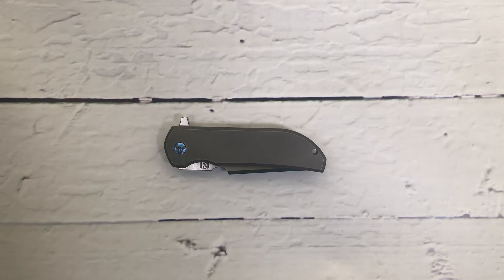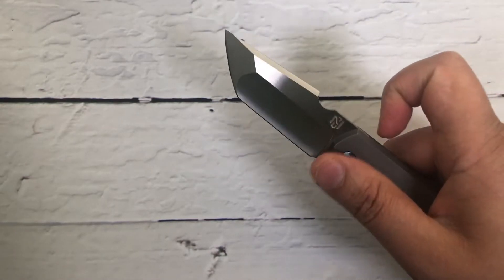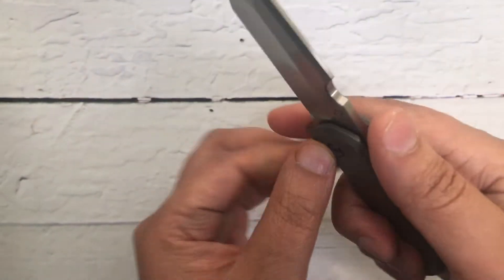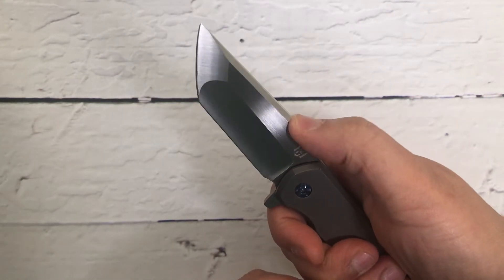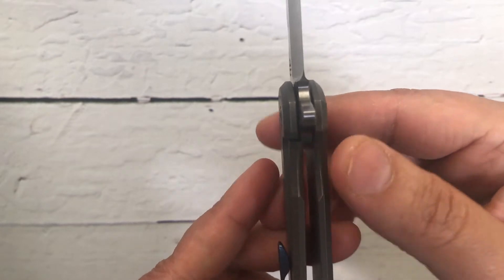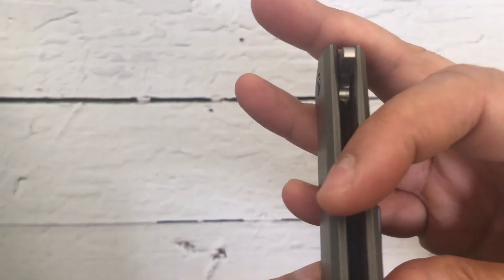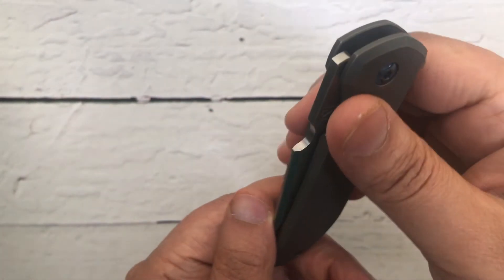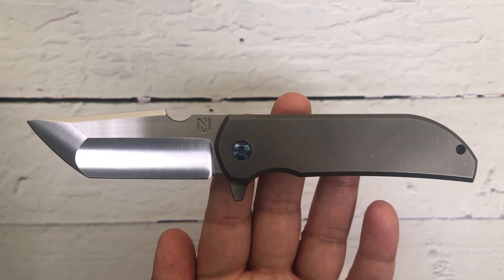Carter/Chuprin MK1 - Collaboration Knife - Tanto Knife